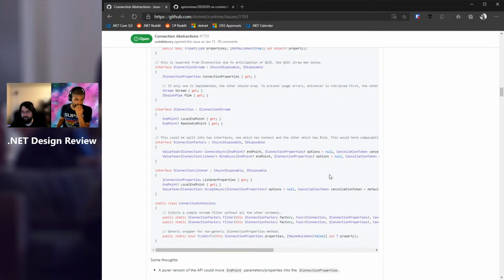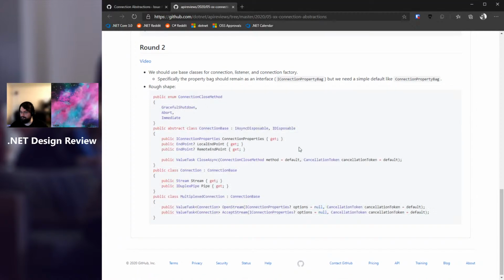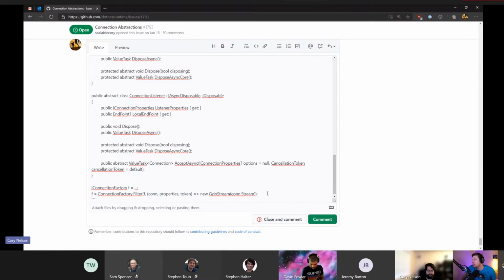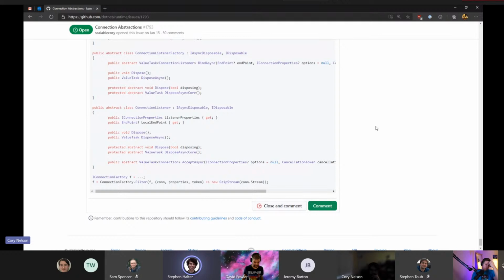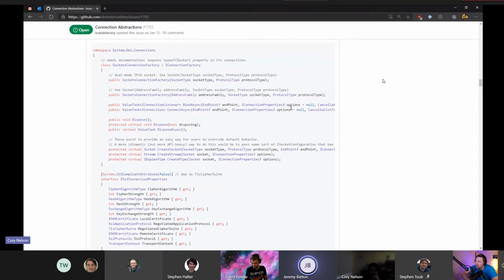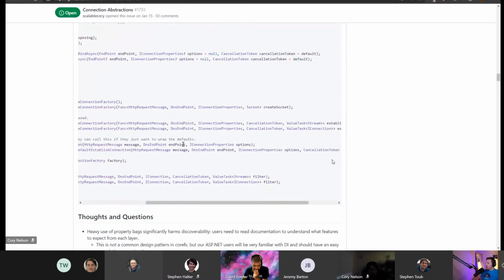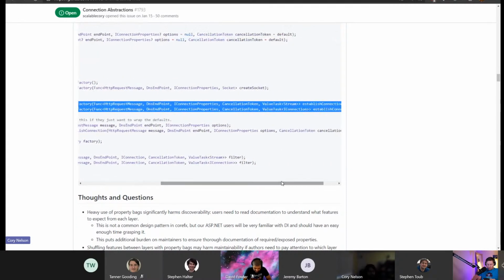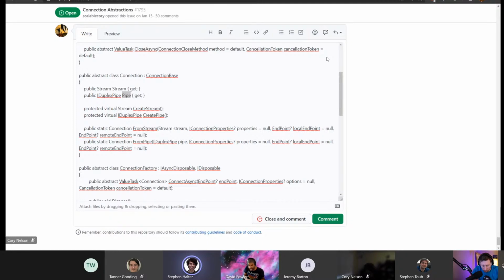GitHub Quick Reviews